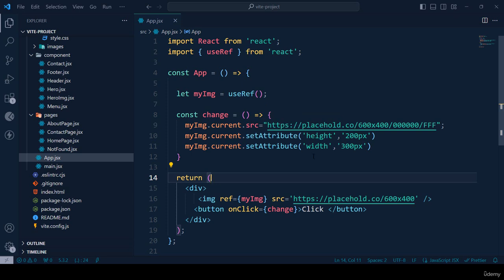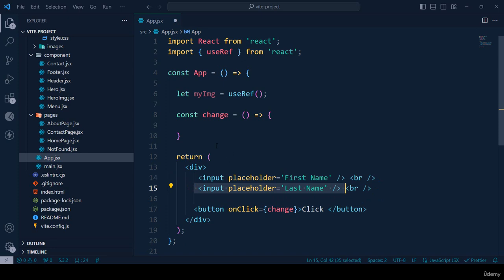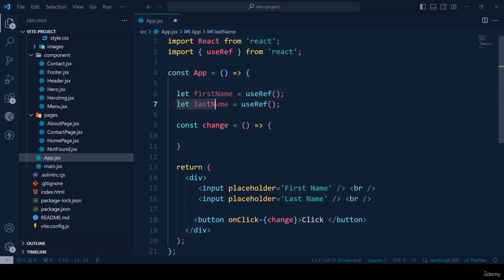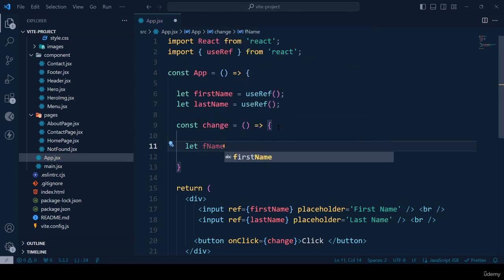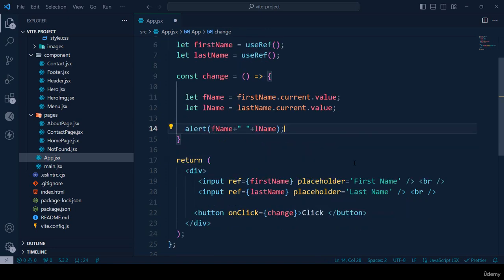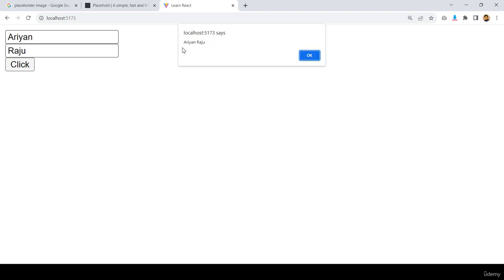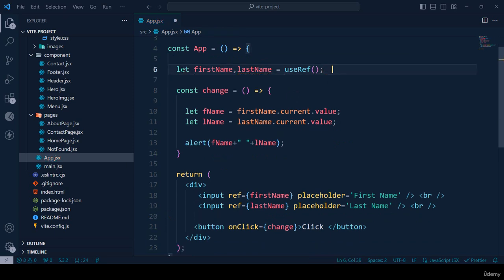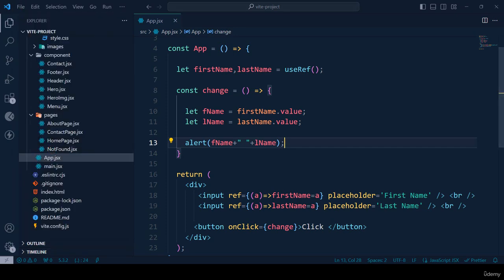React useRef Hook | Control & Focus Input Elements Like a Pro (2024)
In this Modern React, Express 2024 – Build Complete Canva Project A–Z lesson, you’ll master how to use the useRef Hook to directly access and manipulate input elements in React. From setting focus and clearing fields to dynamically updating values, this tutorial shows how useRef brings precise DOM control — an essential skill when building dynamic tools like our Canva Clone editor.

Here’s what you’ll learn in this video:

How to create and attach a ref to input elements in React

Using useRef to focus, clear, or read input values

Real-world examples: form handling, instant focus on load, and custom input behavior

Difference between controlled vs uncontrolled components with useRef

How to avoid re-renders by using refs for DOM interactions

Best practices for working with inputs in React’s declarative environment

By the end of this lesson, you’ll be able to use useRef to build smooth, interactive forms and input experiences in React — a must-have for any modern front-end or full-stack developer.